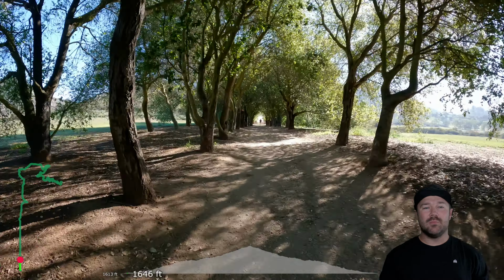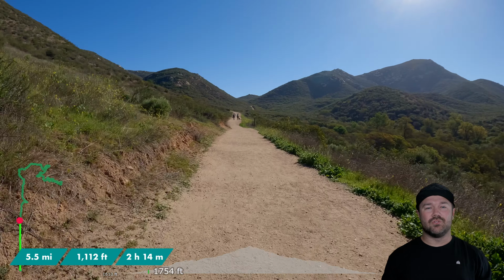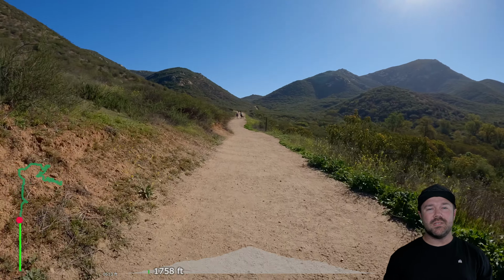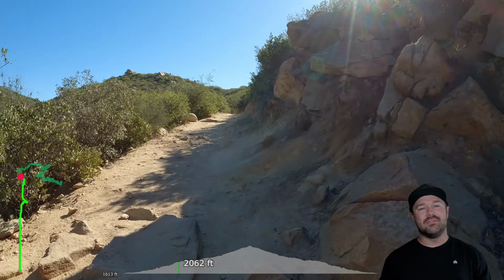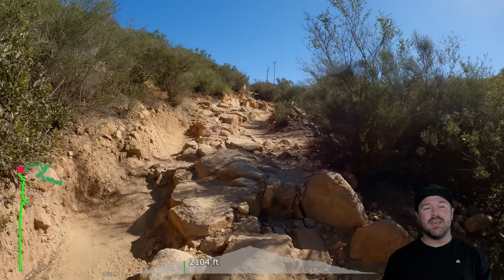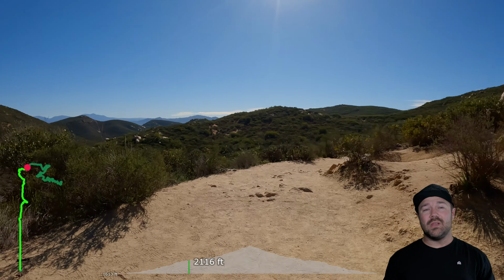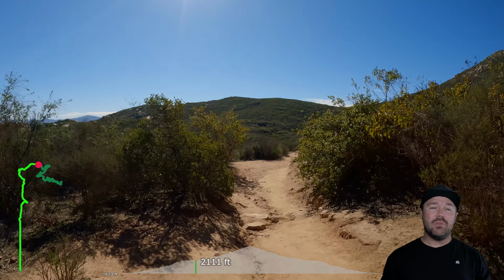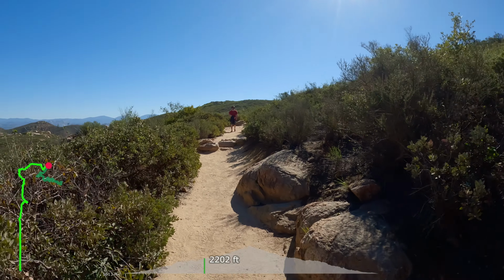Iron Mountain Trail: Best East County Hike | Trail Review | Poway, CA | 4K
Iron Mountain Trail is a 5.5-mile out-and-back trail located in Poway, California with 1,112 feet of elevation gain.

This trail is EXTREMELY busy and often times called the Coles (*Cowles*) Mountain of East County. The parking lot has about 30 spots but will fill up fast. If that’s the case you will park on the side of Highway 67. Be Careful.

One of the amazing things about this trail is it has a gentle but consistent incline. And since the elevation is gained over the course of 2.25 miles it is very enjoyable.

It can get hot, so check the weather before heading out, and make sure to bring plenty of water.

Please Note: The Map Overlay, GPS Coordinates, Elevation Change are all custom coded and synced to the video. These values are approximations. I do my best to make them as accurate as possible, and hope to make it better overtime. You may notice some obvious mistakes, it happens... I hope you enjoy, it took A LOT of time to make with the help of several friends! :)

This is presented for informational use only. Please make sure to do your own research before attempting this adventure. I make no warranties on this information as the adventure details could change without notice.